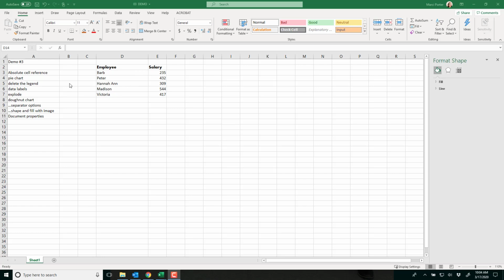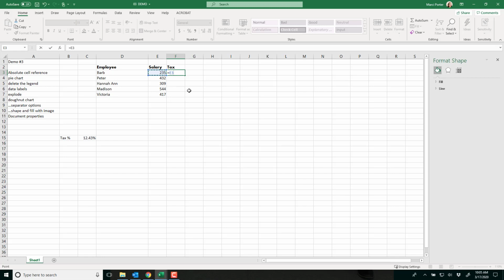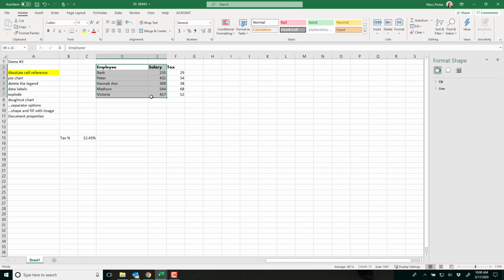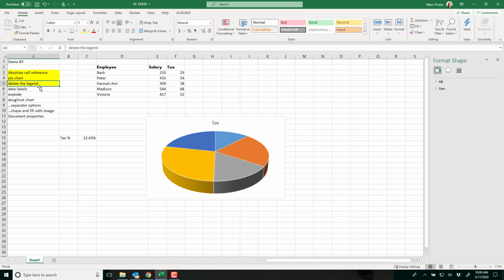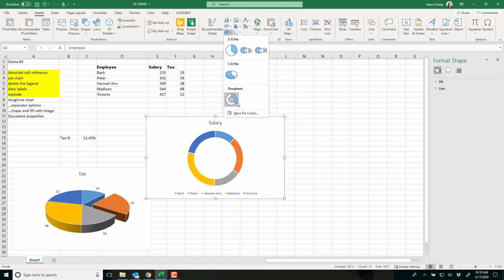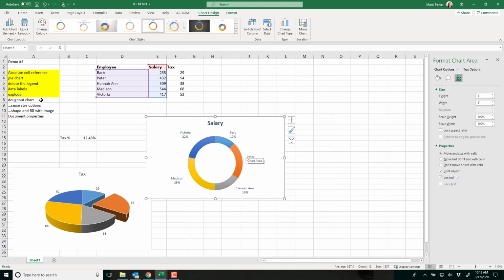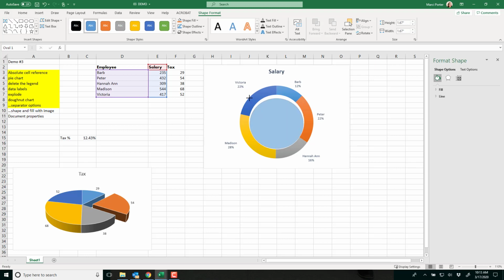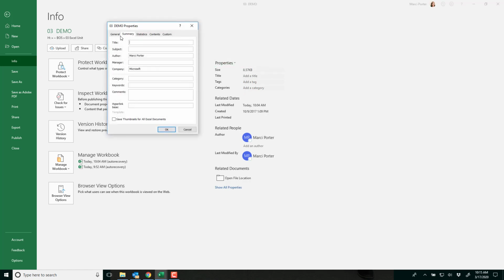BOS: Excel #3: University Costs DEMO